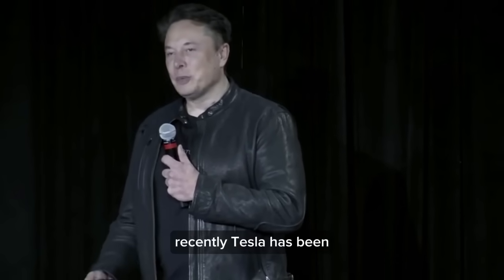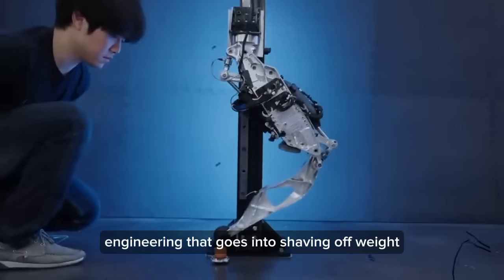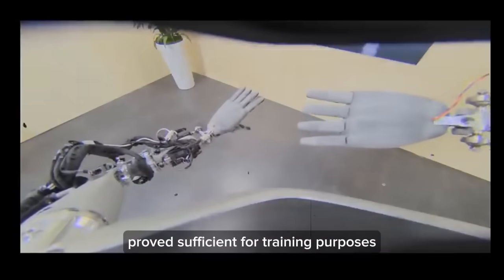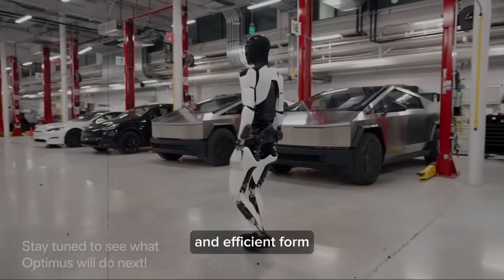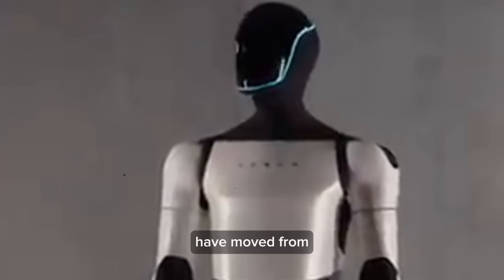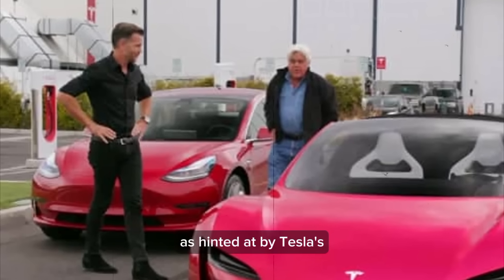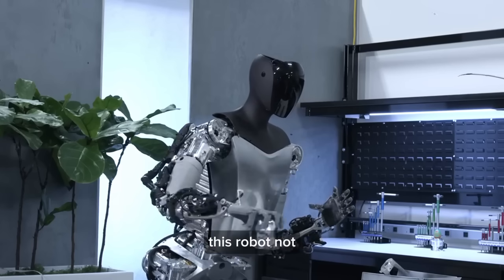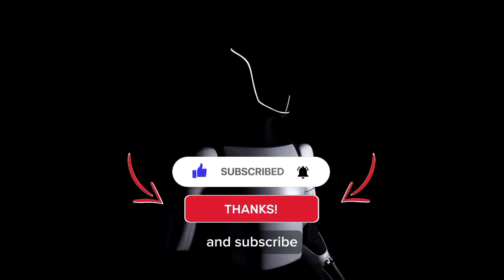Expert Spots a Problem on Tesla Bots Gen 2, What He Discovered SHOCKED Tesla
In today's video, we dive deep into the intricacies of Tesla's next-gen bot and explore the profound insights shared by an expert with a wealth of knowledge, having founded two robotics companies and a keen eye for industry trends. Join us as we uncover hidden Easter eggs, dissect the intricate details, and unveil the potential lurking beneath the surface of this groundbreaking creation. Get ready for an enlightening exploration of the future of robotics and technology.